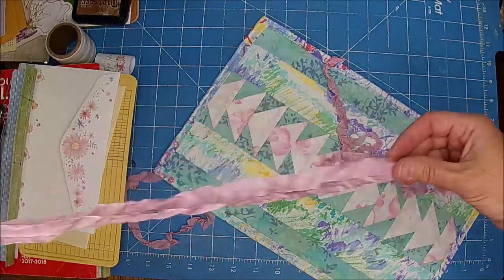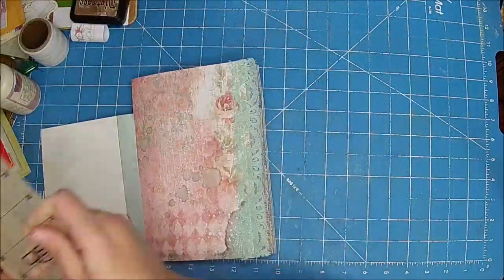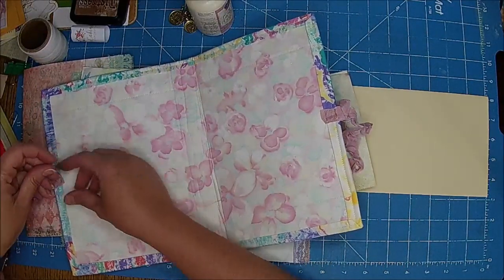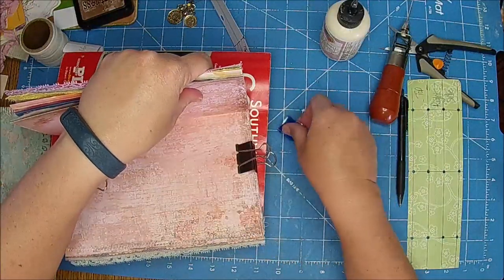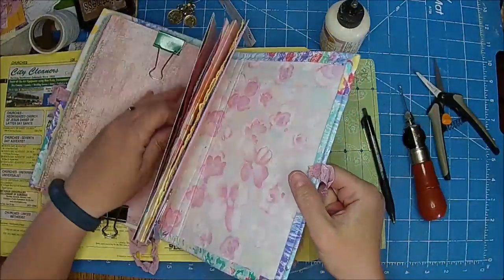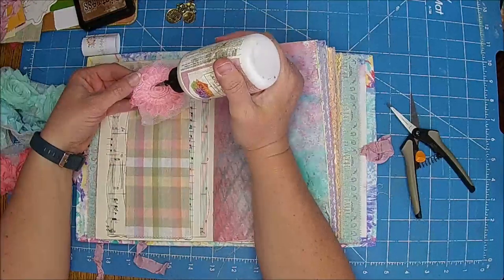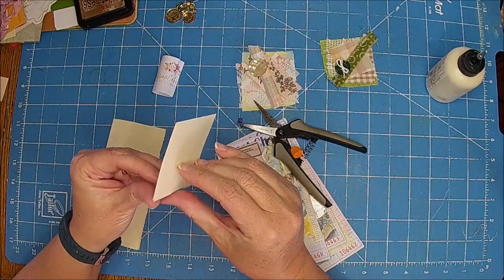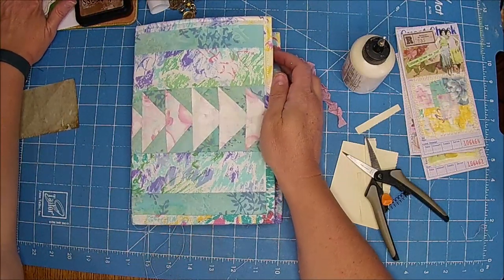Part 8 Sewing In Signatures / Watercolor Junk Journal / Start to Finish / Tutorial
Etsy!